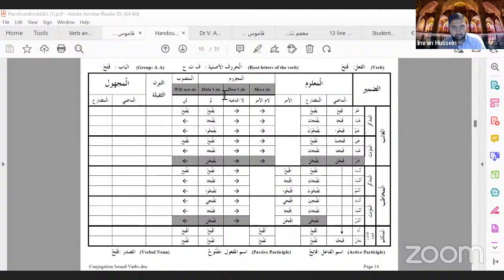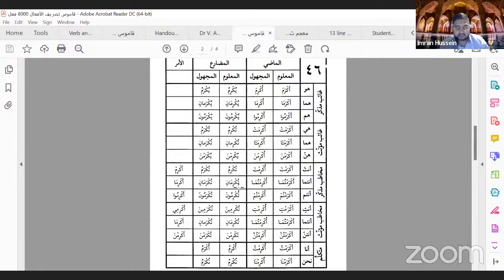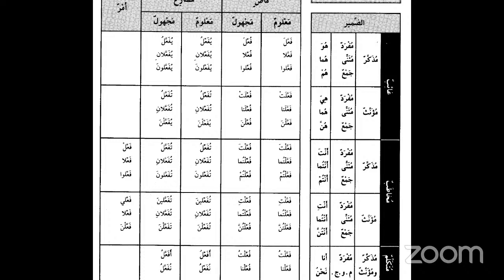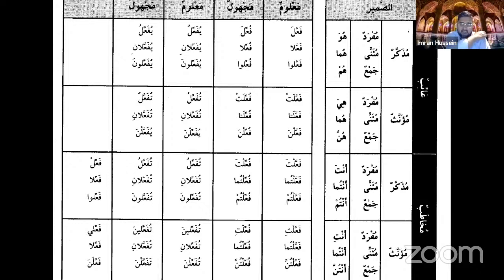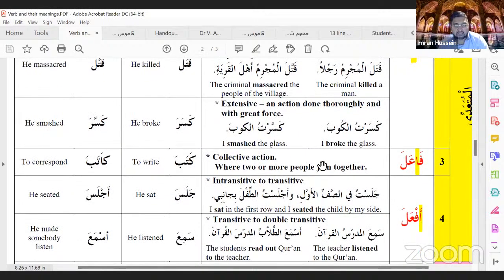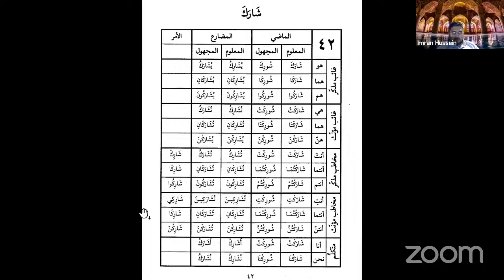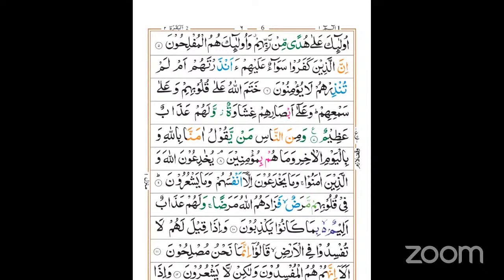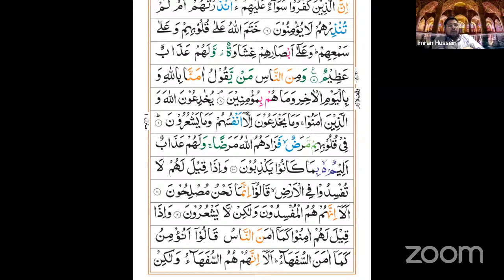Revision Wed Madinah Arabic BK 2 Lesson 3, 12th Oct 22 UK, USA, Afr, Dubai